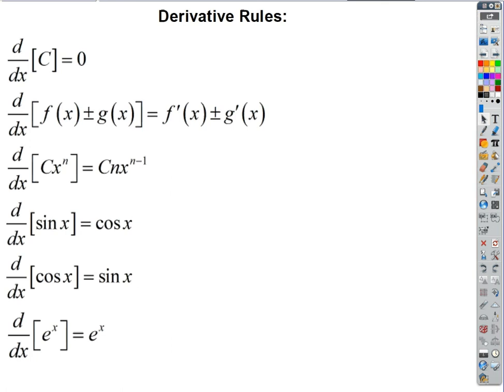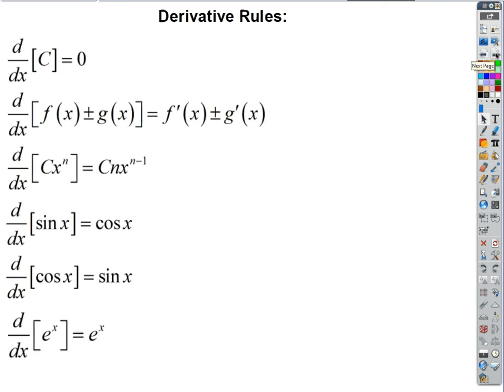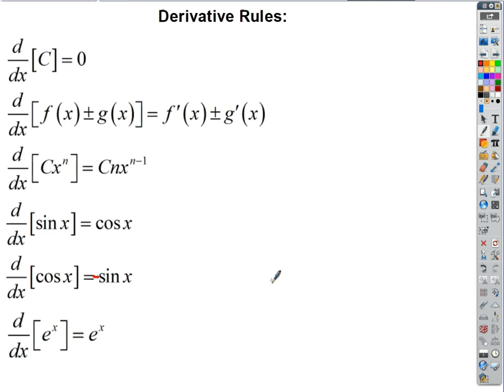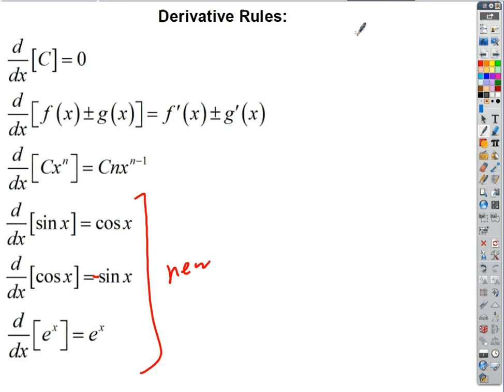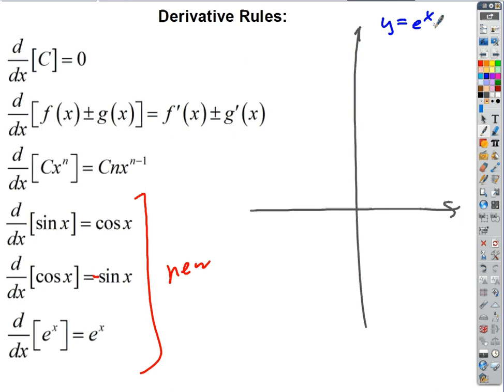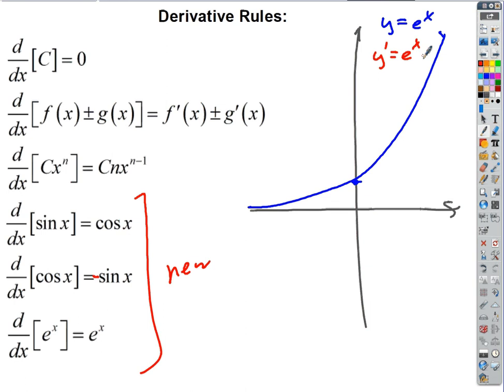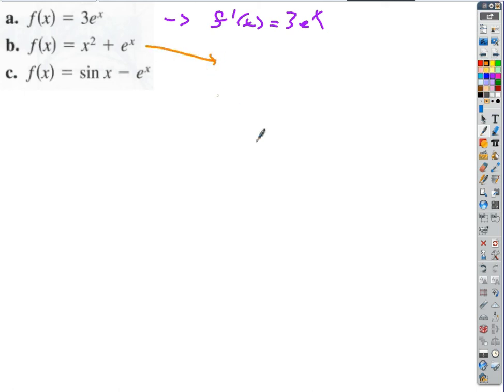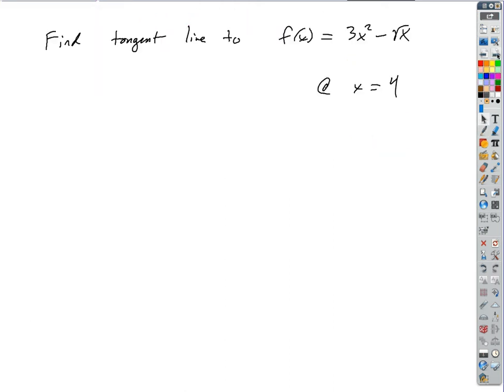2019 10 30 Derivatives of sinx, cosx and e^x p3